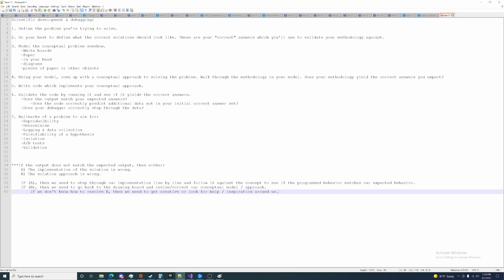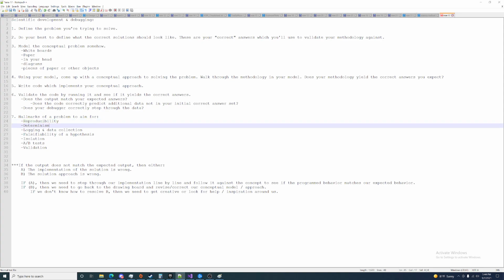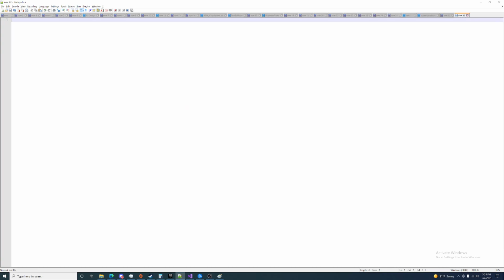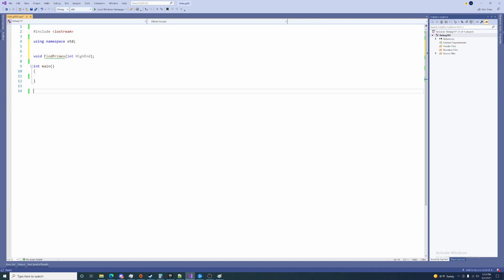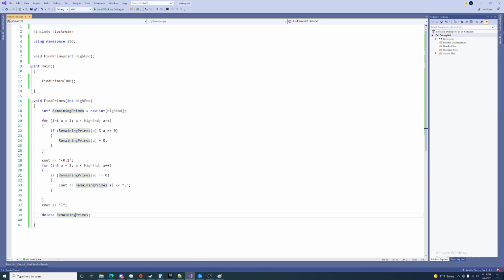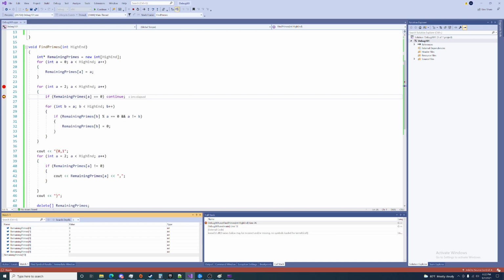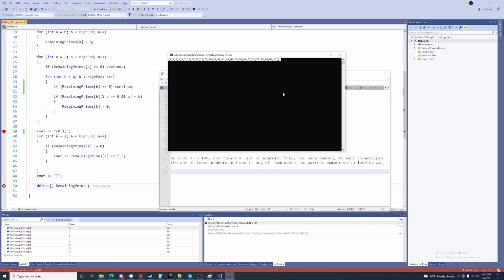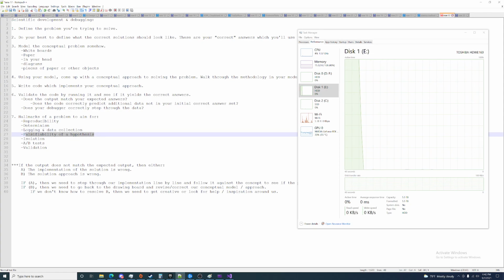Debugging 102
We go over the high level debugging method and do a live exercise where we follow the development process and debug a simple program. There was no rehearsing or second takes, so you see real unvarnished software development in action.